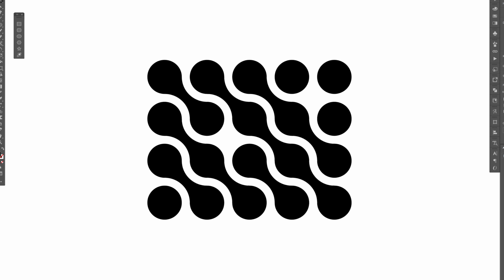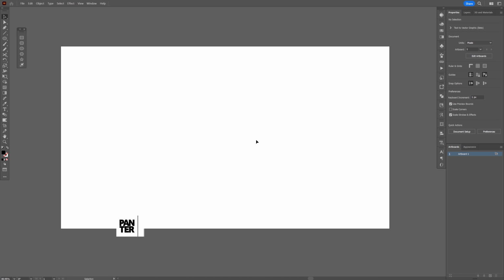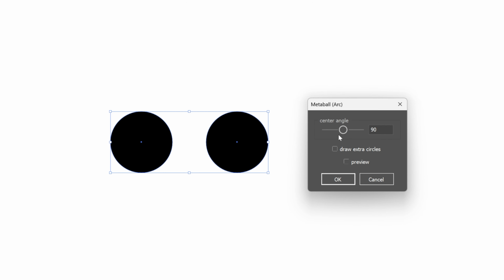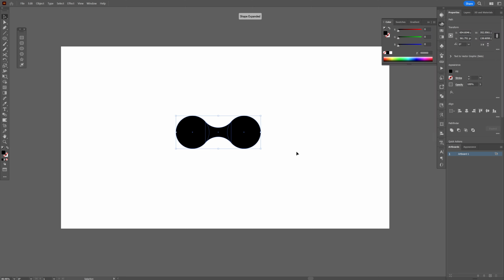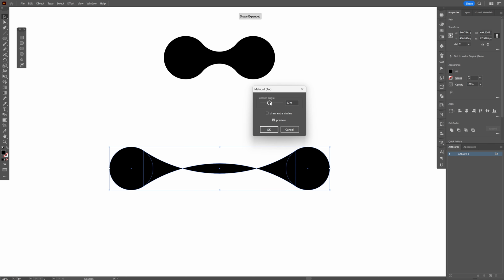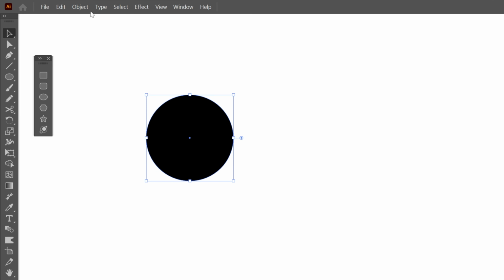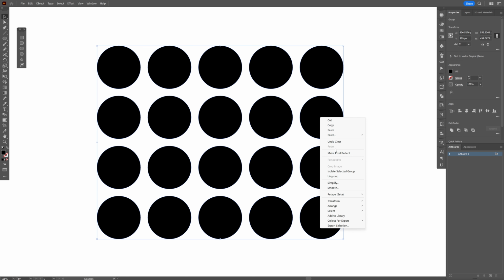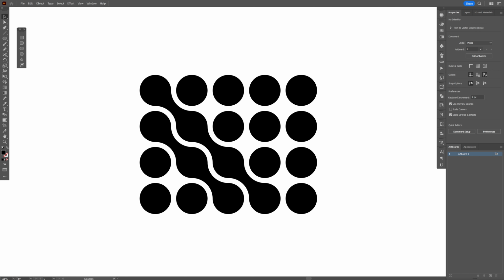How to Use the MetaBall Script in Illustrator